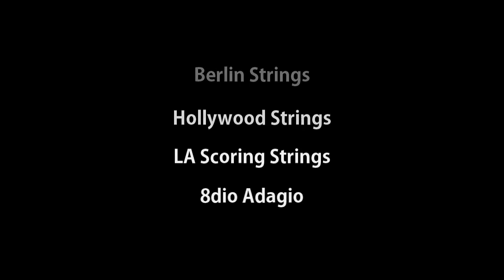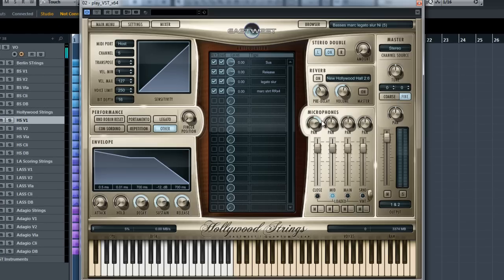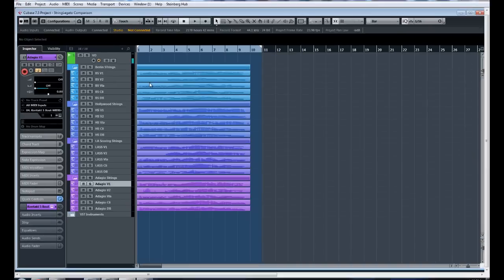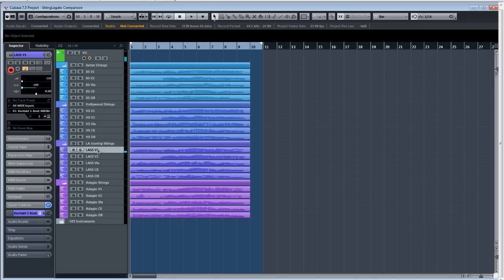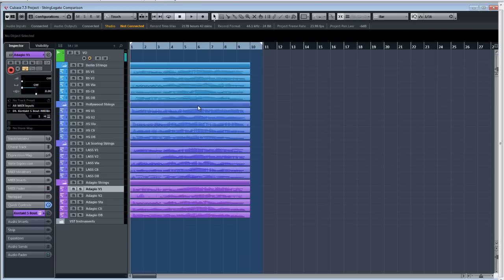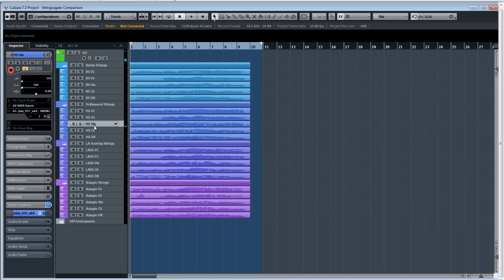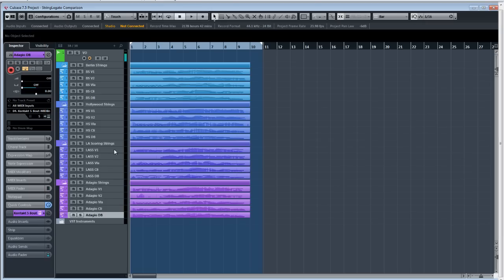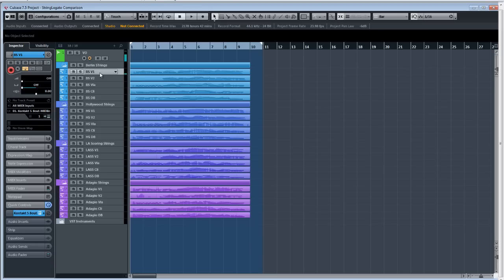String Library Comparison - Part 1: Legato (Berlin Strings, Hollywood Strings, LASS, Adagio)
5:25 - 1st Violin Comparison
8:13 - Other Section Comparisons
13:33 - Legato patch, attack
15:44 - Complete Section Comparisons
19:20 - Instant Section Solo Comparisons

Coming up next in the series!
Part 2: Shorts
Part 3: Articulations + Features
Part 4? Have your say in the comments below!